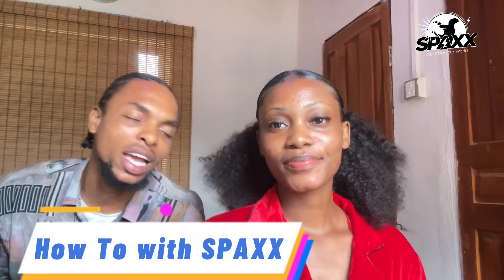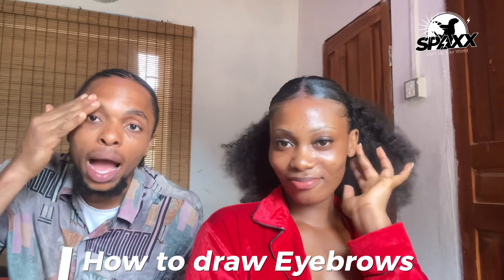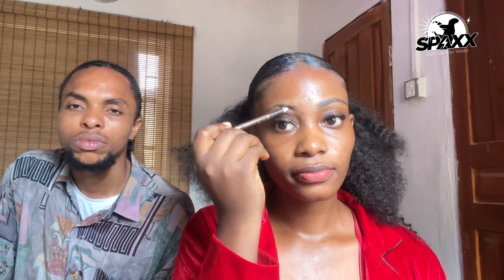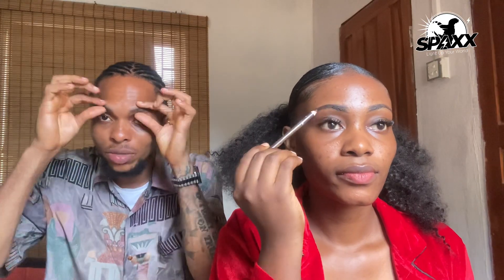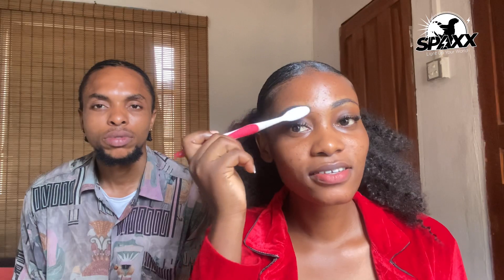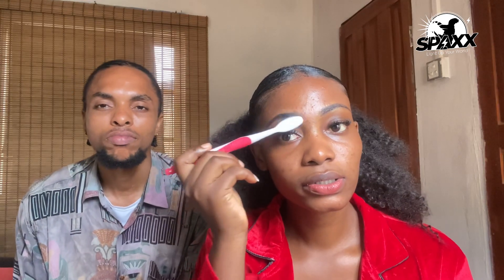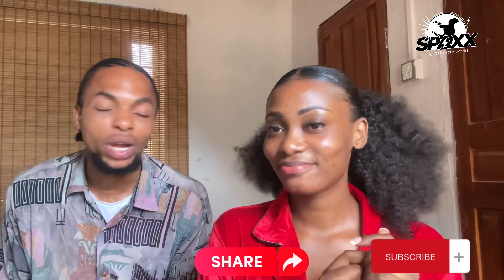How To Draw your Eyebrows With Ease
Learn how to draw your eyebrows easily, on this episode of How To with Spaxx.

Nifemi Juliet shares easy tips and shows how she draw her eyebrows flawlessly.